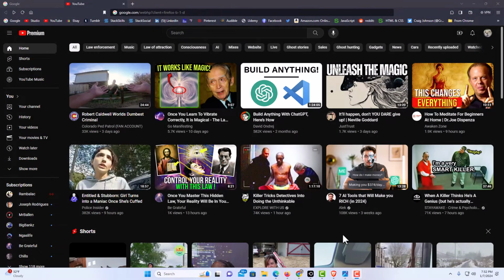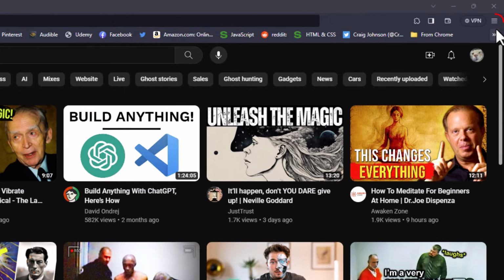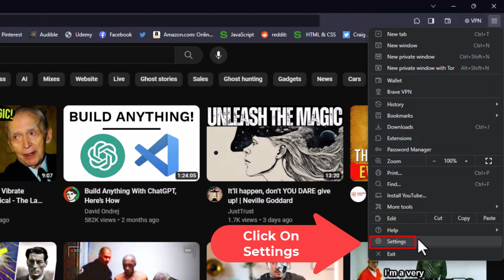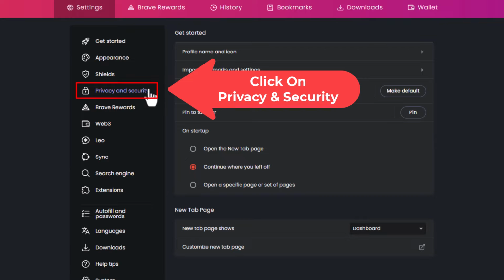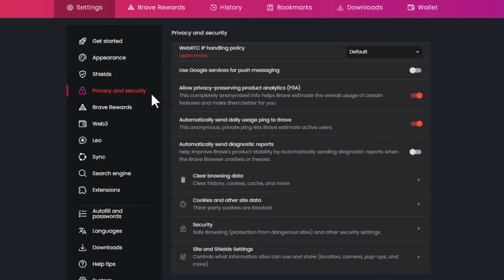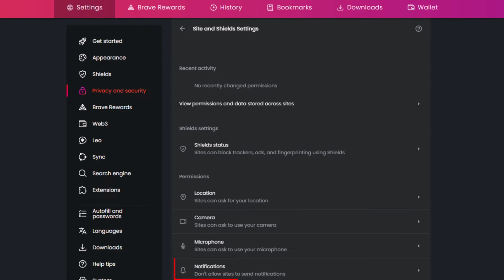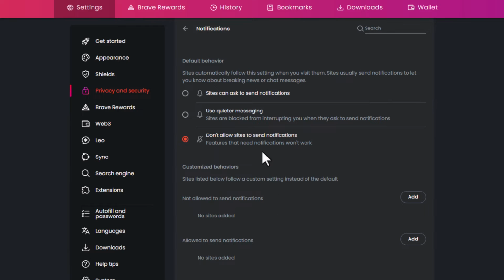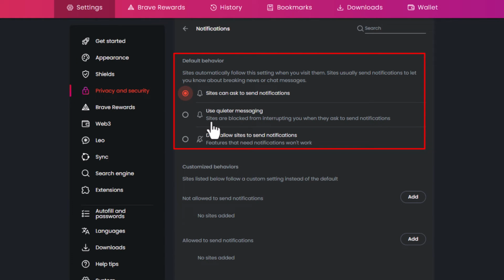How To Disable Notifications In The Brave Web Browser | PC Tutorial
How To Turn Off Notifications In The Brave Web Browser | PC Tutorial

Tired of constant pop-up alerts while using Brave on your computer? This quick tutorial shows you exactly how to disable website notifications in the Brave web browser using a Windows PC. Whether you're looking for a quieter browsing experience or just want more control over what sites can send alerts, this guide walks you through the process with clear steps and tips. Perfect for beginners and privacy-conscious users!

Simple Steps
1. Open The Brave Browser.
2. Click On The 3 bar hamburger menu In the upper right hand corner.
3. Select "Settings" from the dropdown.
4. In the left side pane, select " Privacy & Security".
5. In the center pane, scroll down and click on "Site & Shield Settings".
6 Scroll down and click on "Notifications".
6. Toggle on or off "Notifications".

Chapters
0:00 How To  Disable Notifications On The Brave Browser
0:19 Open The Brave Browser
0:29 Click On The 3 Line Hamburger Menu
0:39 Select Settings
0:49 In The Left Pane Select Privacy & Security
1:00 Click On Site And Shield Settings
1:10 In The Center Pane Select Notifications
1:20 How To Turn On Notifications In The Brave Browser
1:30 How To Turn Off Notifications In Brave